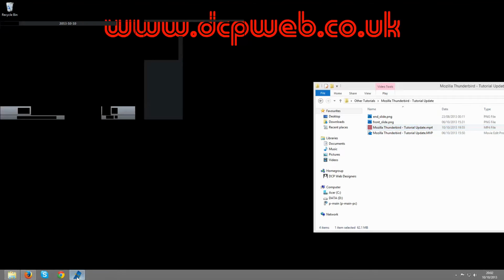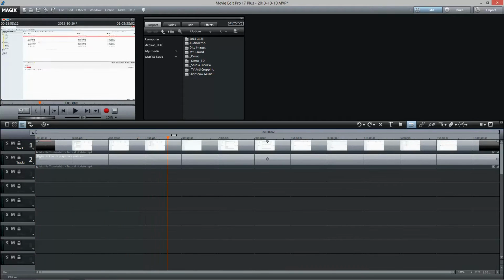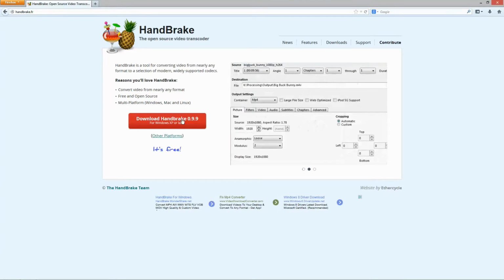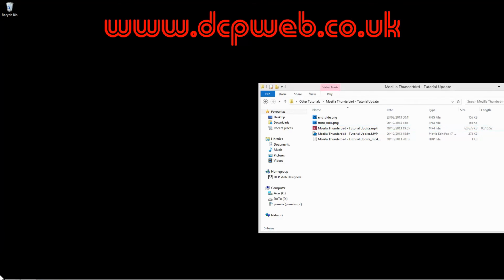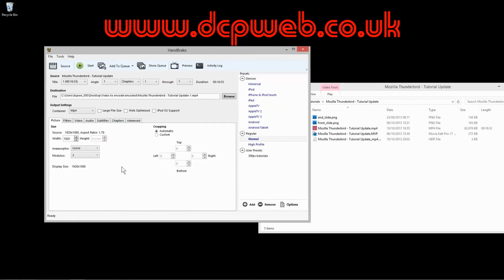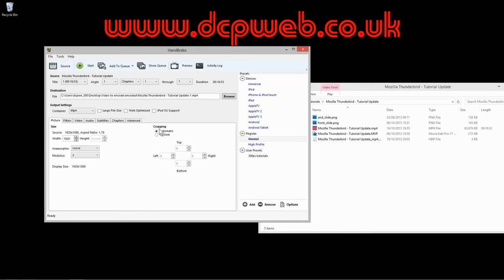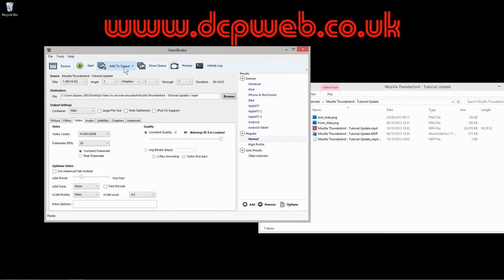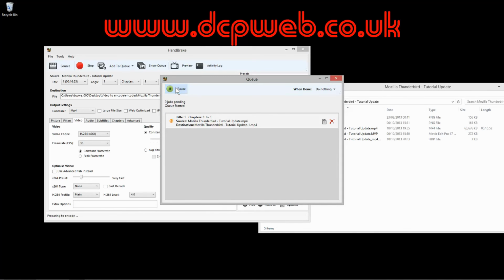Movie Edit Pro - Audio and Video Sync Issue Fix - Snagit 15 Frames Per Sec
In this tutorial I will show you how to fix audio and video sync problem I encountered when editing video using Movie Edit Pro. The video was captured using Snagit 11 at 15fps (frames per sec) and I used Handbrake to increase frame rate to 30pfs.